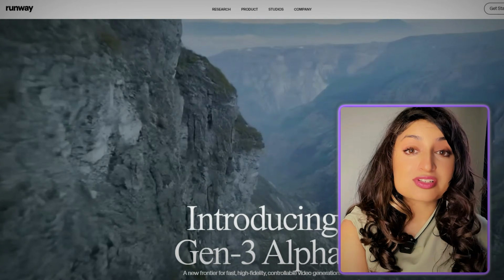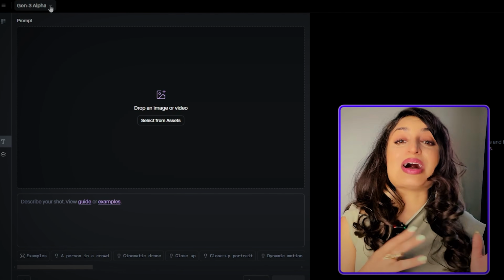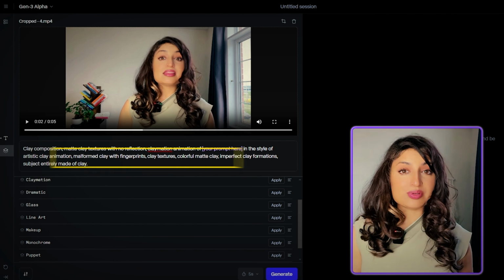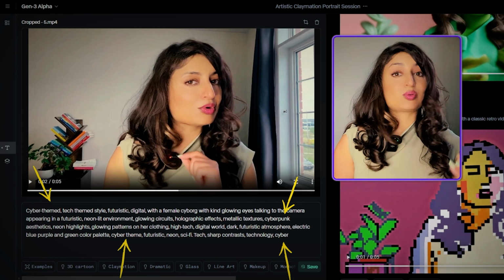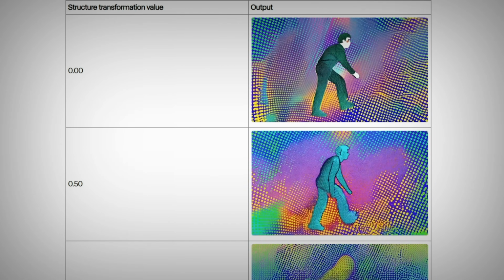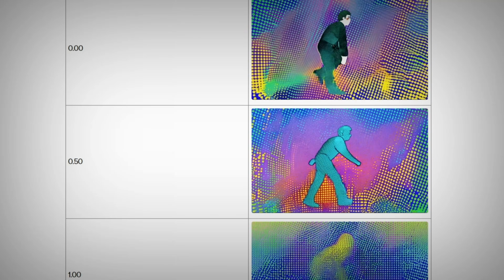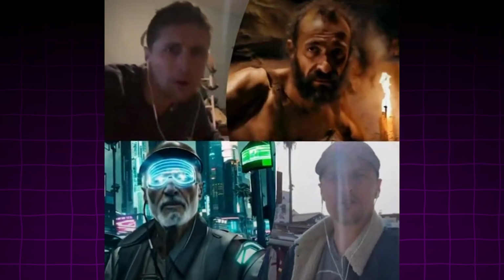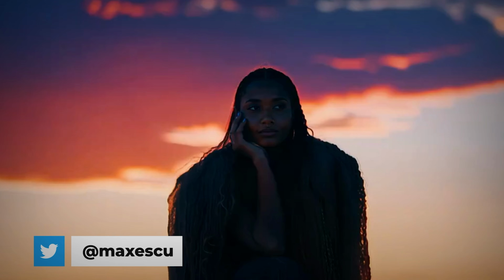Runway AI is CHANGING Video Editing Forever! Gen-3 Video To Video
Runway Ai Video To Video is INCREDIBLE!

Ready to unlock the full creative potential of Runway Gen-3 Alpha? In this video, we’ll show you how to use the revolutionary Ai Video to Video feature! This is an amazing AI tool to generate cohesive, realistic, and detailed videos across a wide range of styles. Whether you’re a learning designer, marketer, content creator, or filmmaker, this guide is packed with helpful tips to maximize your results.

While RunwayML Gen-3 Alpha excels in video transformation, it’s still in its early stages—meaning updates are on the way to make it even more powerful. Curious about how to make the most of Runway ML features? Watch the video for all the insider details!

If you’re looking to enhance your video projects with cutting-edge AI, whether it's image to video or video to video AI this is your go-to tutorial.

Key Features Covered:
How to use the Video to Video feature in Runway Gen-3 Alpha to ReStylize Videos
Best practices for video to video AI generation
Examples from the community